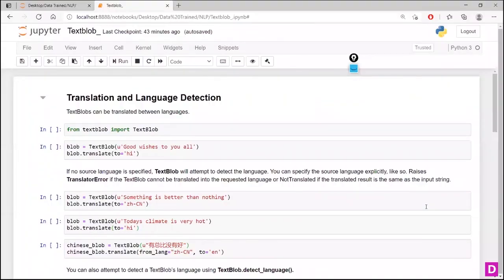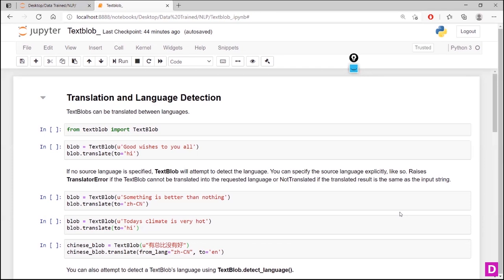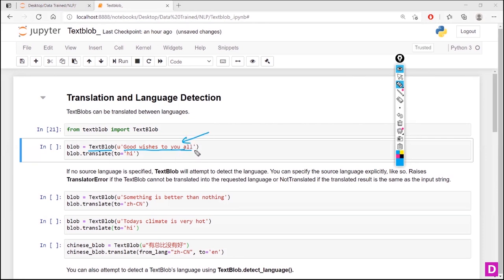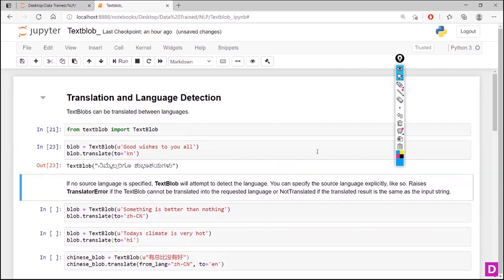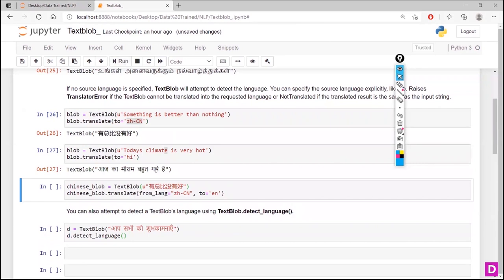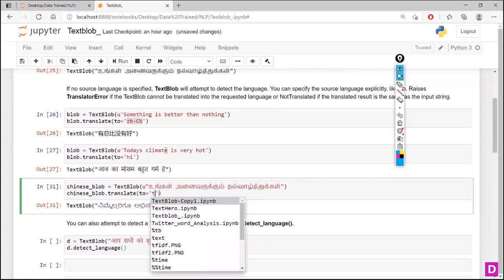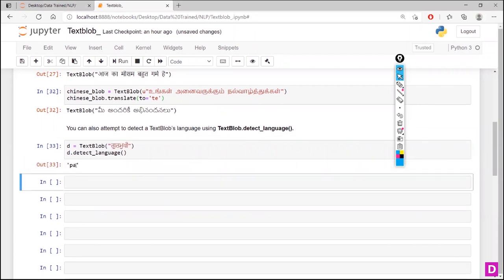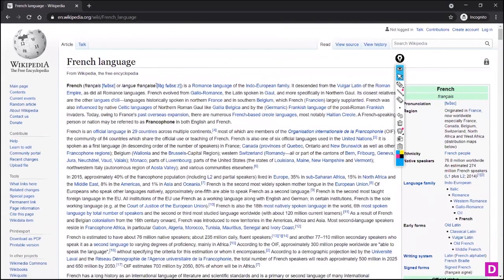Language Translator using Textblob in NLP with Machine learning for data Science Lacture-12